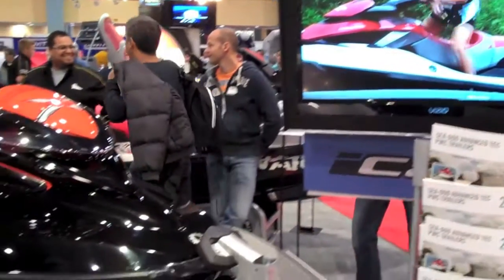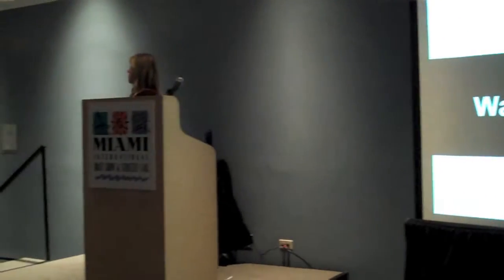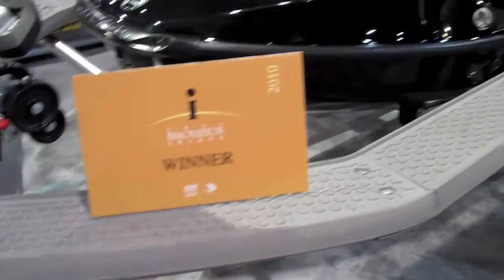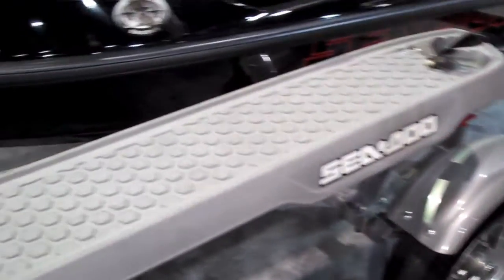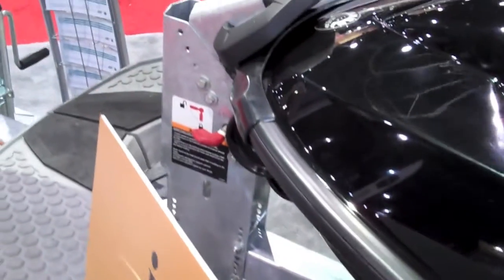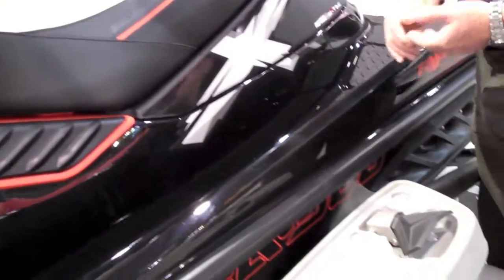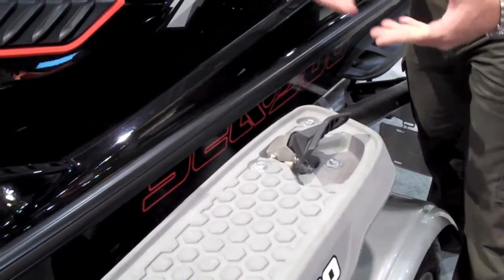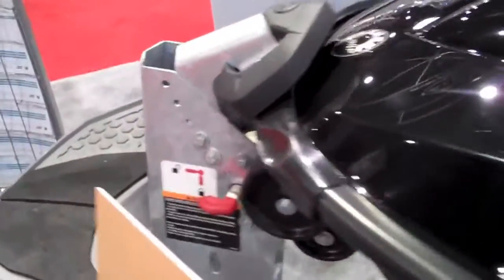Sea-Doo iCATCH Trailer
BRP Sea-Doo iCATCH trailer captured an NMMA Innovation Award at the 2010 Miami Boat Show.